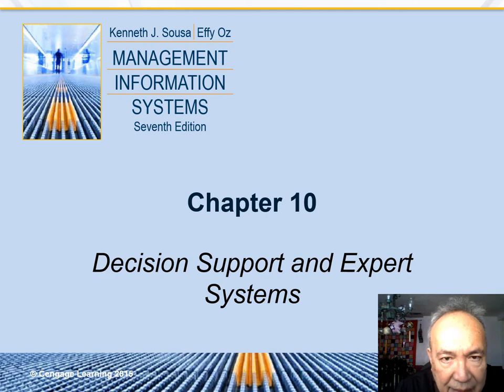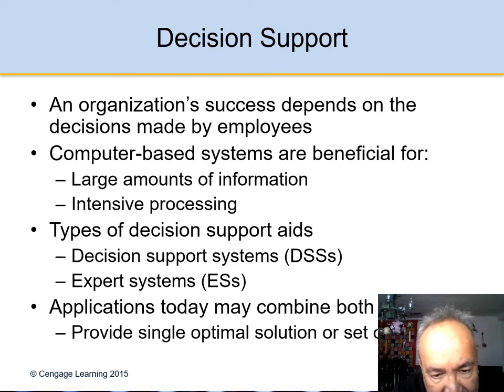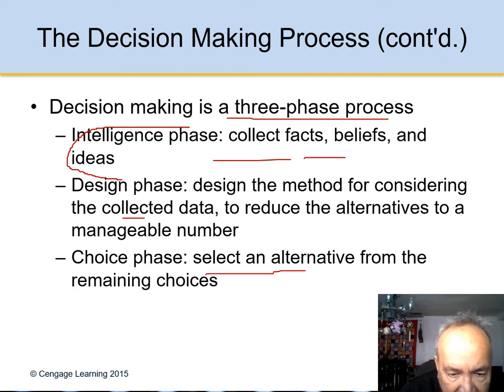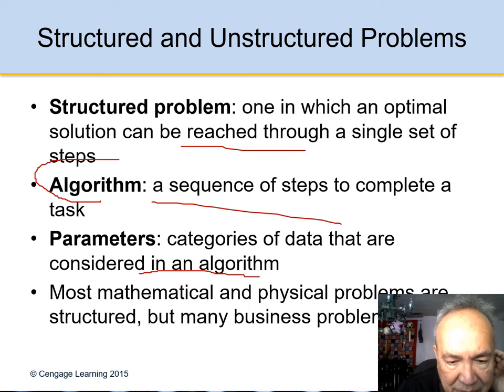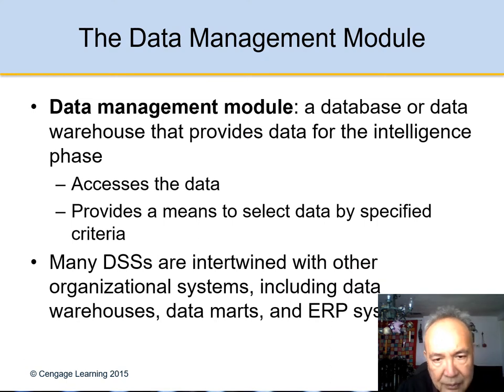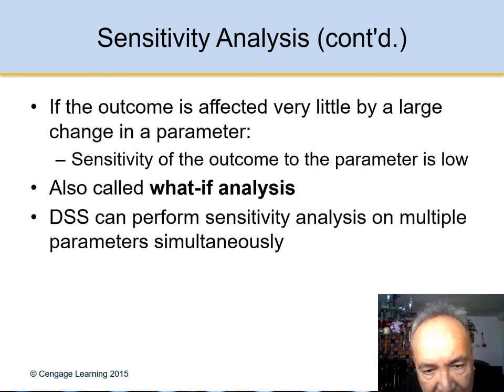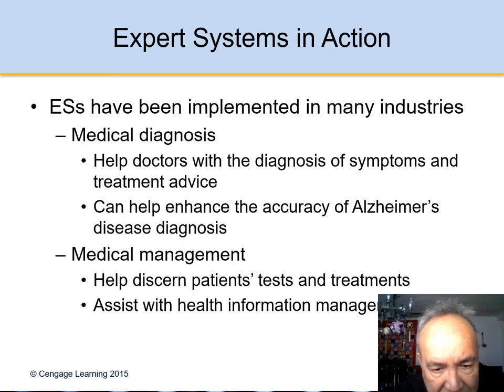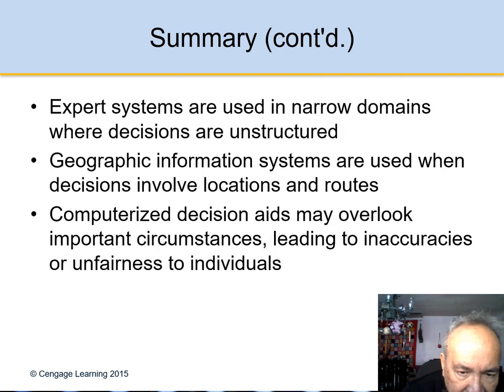Chapter 10 MSS